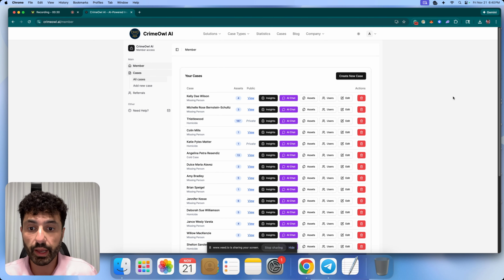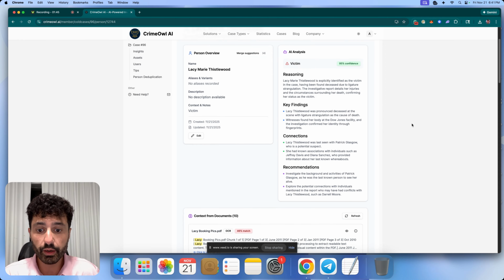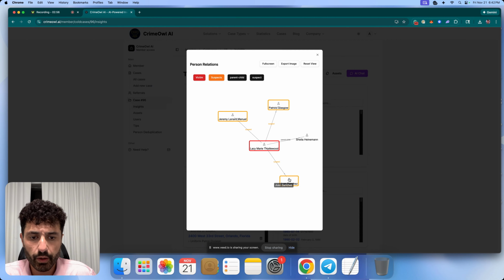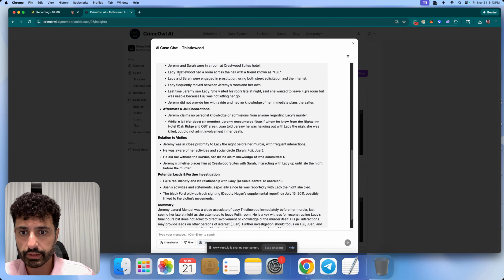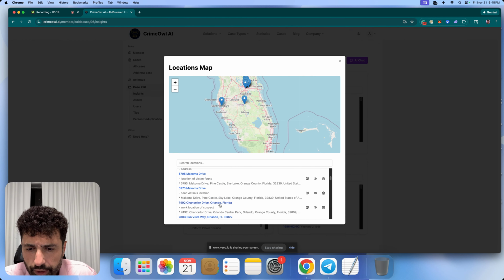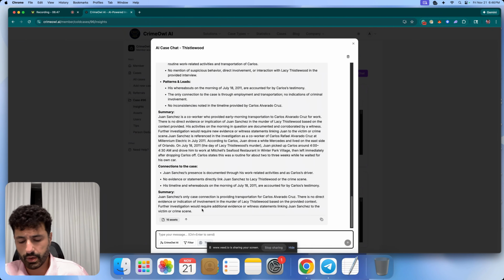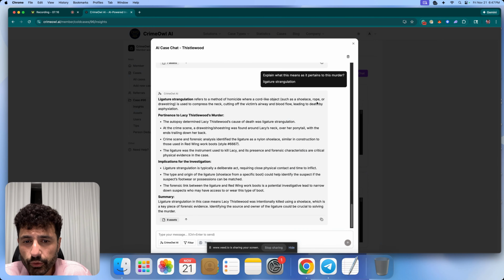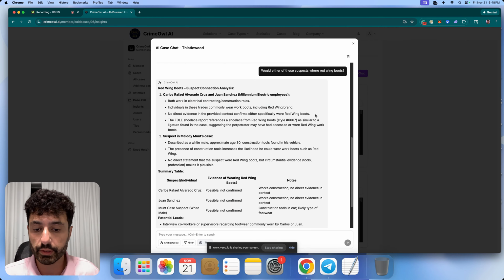CrimeOwl Demo: How to Investigate Crime Using AI